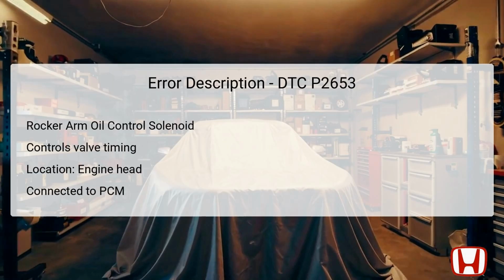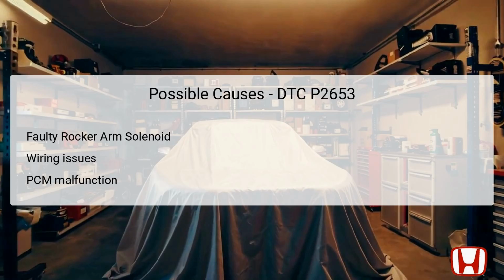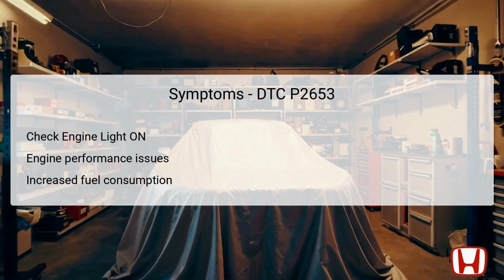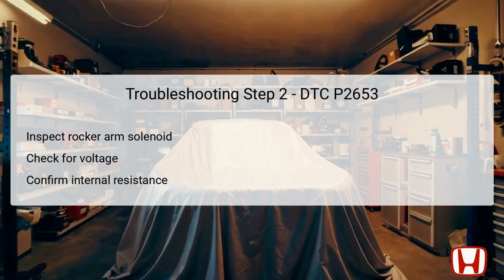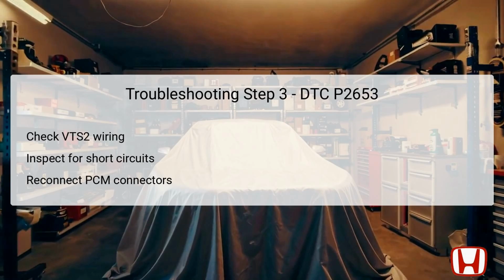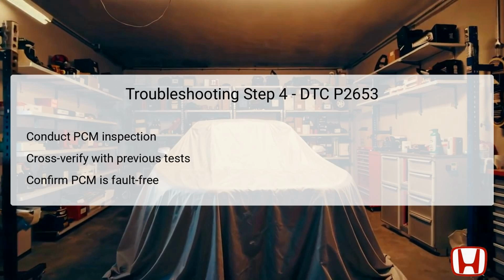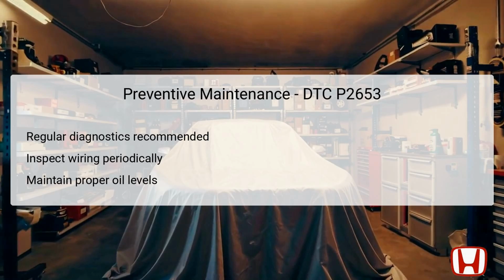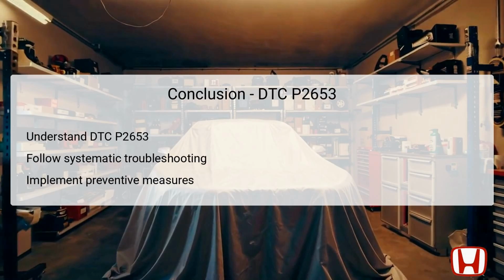DTC P2653: Rocker Arm Oil Control Solenoid Circuit Low Voltage - Honda Civic 2022+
Join the STEP Diagnostics early access list:
​ In this video, you’ll learn about Diagnostic Trouble Code (DTC) P2653, which highlights low voltage issues in the rocker arm oil control solenoid circuit of the 2022+ Honda Civic. We’ll cover the role of the rocker arm solenoid, potential causes of the fault, symptoms to watch for, and a step-by-step troubleshooting approach to effectively diagnose and address this issue. By the end of the video, you'll have a clearer understanding of maintaining optimal engine performance and preventing future problems.